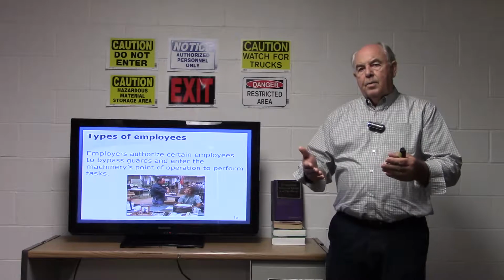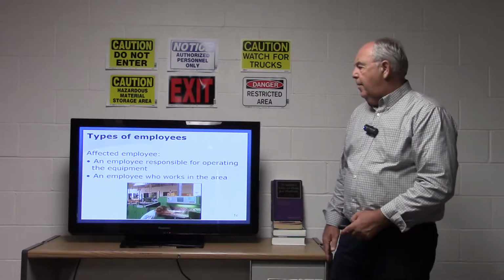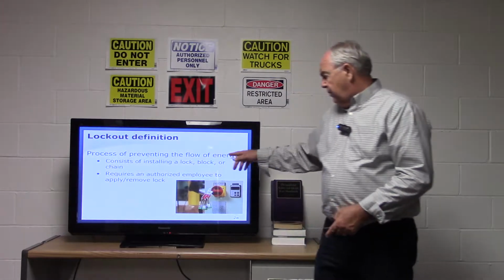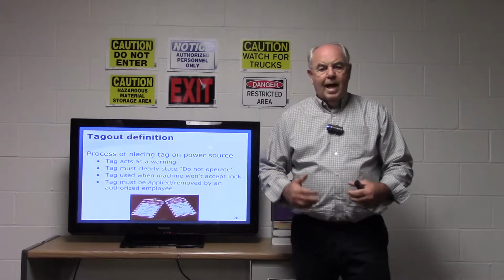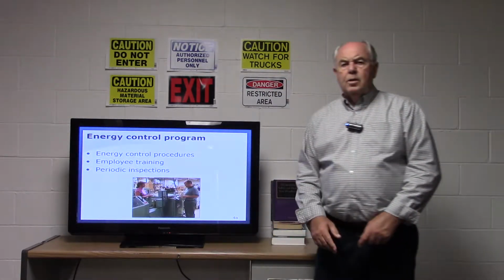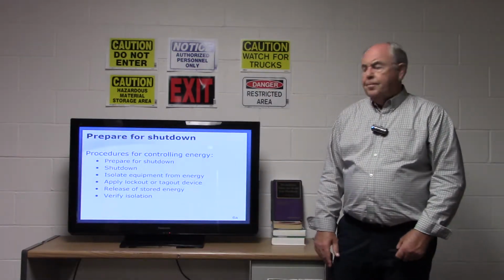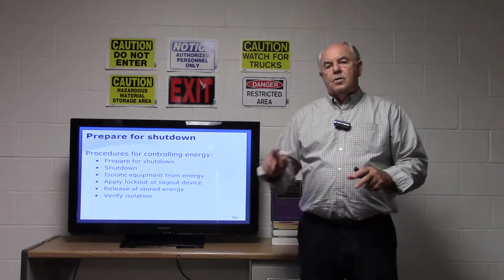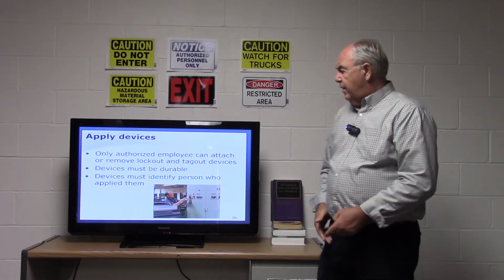Lockout Tagout Affected Employee Safety Training by Rick Hunter Safety Consulting